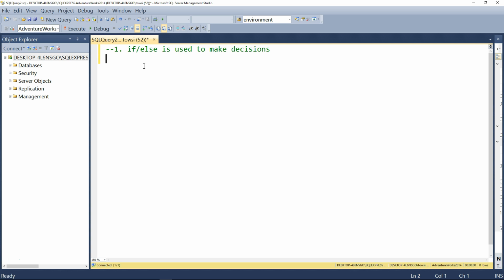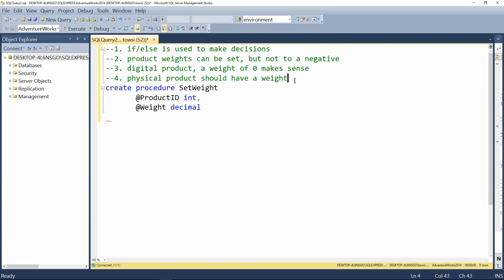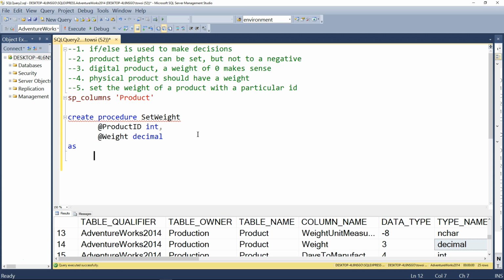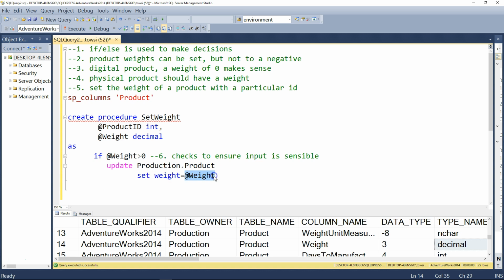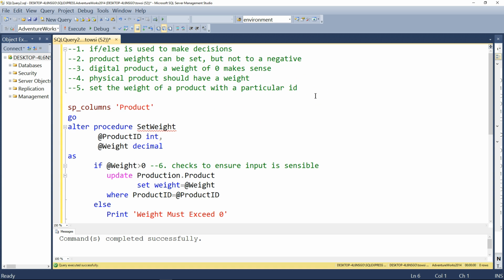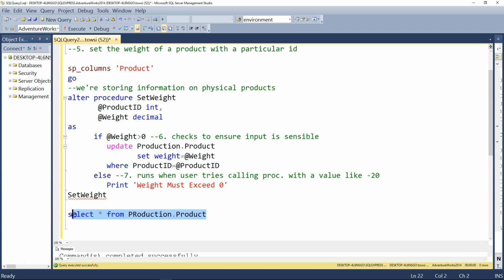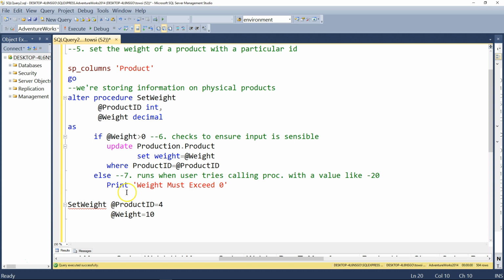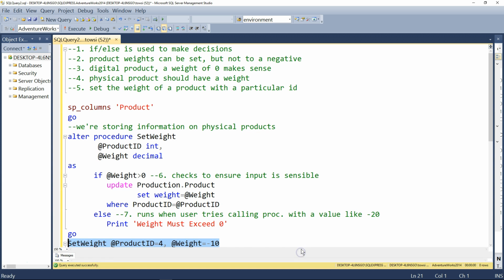9 - Stored Procedures and Programming Constructs | Add IF_Else Blocks | Technical Warna